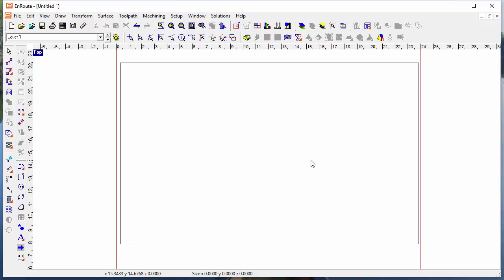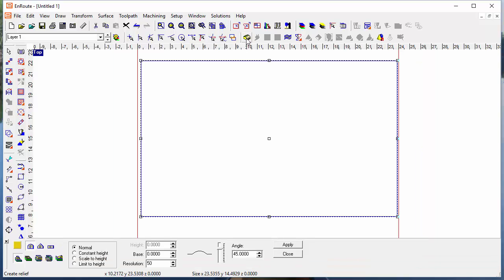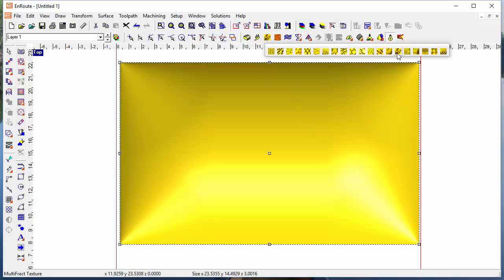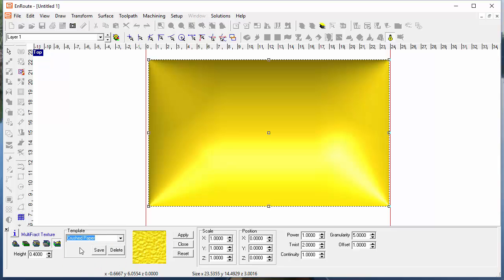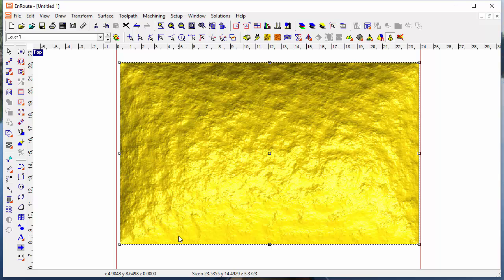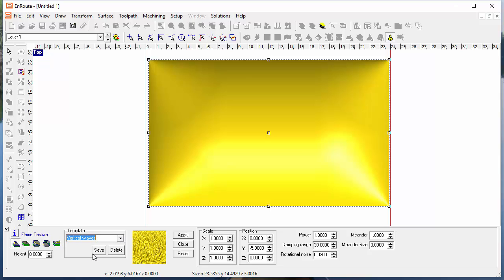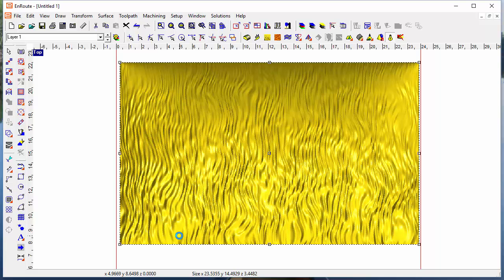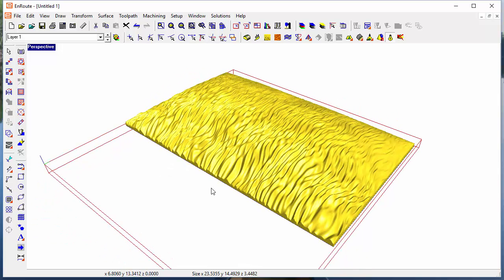Parametric Templates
We have added many new parametric textures that work in both inches and MM to help get you started.  And a new Bamboo Parametric Texture has been added.